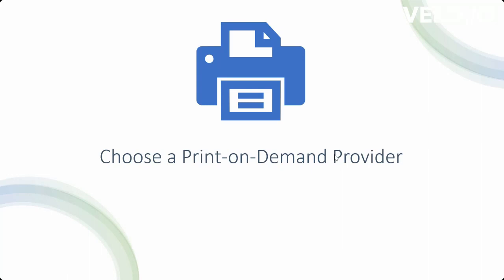I Tried POD using Shopify For 30 Days : Full Guide and Tips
"Mastering Shopify: A Step-by-Step Guide to Creating Your Online Store"
In this comprehensive tutorial, we delve into the world of Shopify, the leading e-commerce platform. Whether you're a beginner or looking to enhance your existing Shopify store, this video is your ultimate guide. Learn the fundamentals of Shopify, from store setup to print-on-demand integration, and unlock the potential to build a successful online business.

Join us as we walk you through the step-by-step process of creating an online store with Shopify. Discover how to optimize your store's design, add products, and set up payment gateways. We'll also explore the power of print-on-demand services, allowing you to offer custom-designed products without the need for inventory.

Stay ahead of the curve with our 2024 Shopify updates, ensuring you're equipped with the latest features and strategies. Our tutorial is beginner-friendly, providing clear instructions and valuable insights for those new to Shopify.

Don't miss out on this opportunity to learn with Shopify and take your e-commerce venture to new heights.